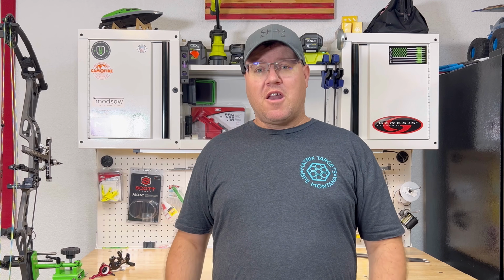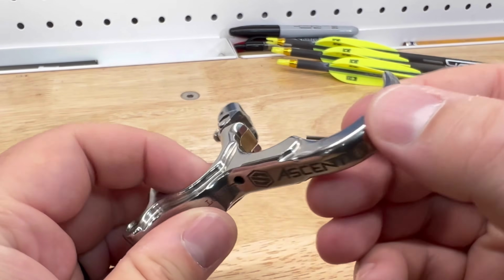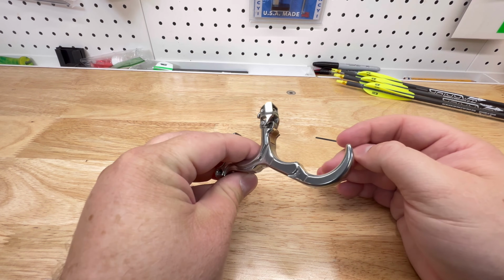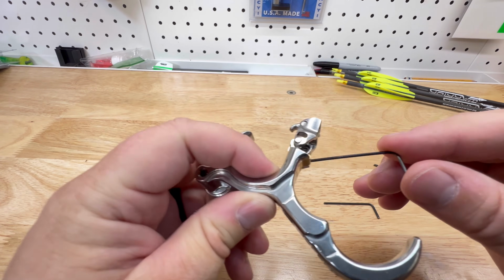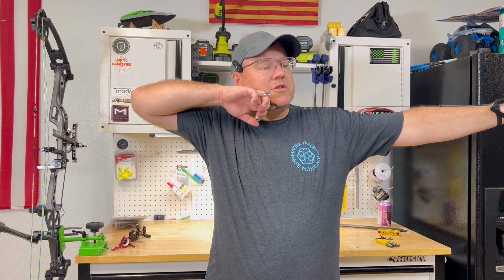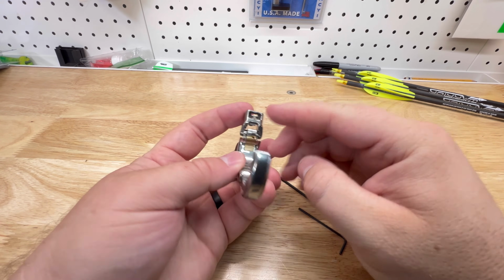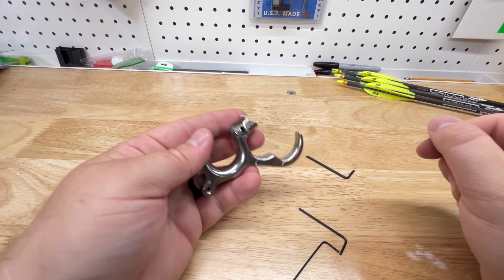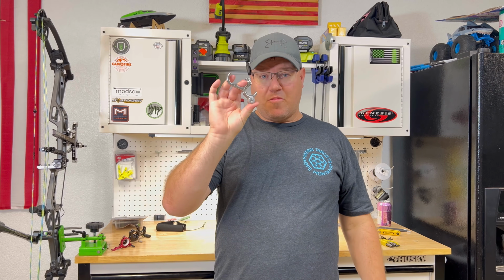How to adjust the Scott Hinge Releases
Scott Archery makes a family of hinge releases that all have the same design. Adjusting them to fit your style is simple and quick. Follow these steps to get it set perfectly for you.

Scott Ascent 3 Finger - ON SALE FOR $170

Scott Ascent 4 Finger -ON SALE FOR $165

Scott Select

Scott Fusion